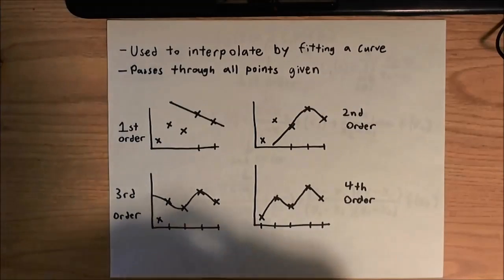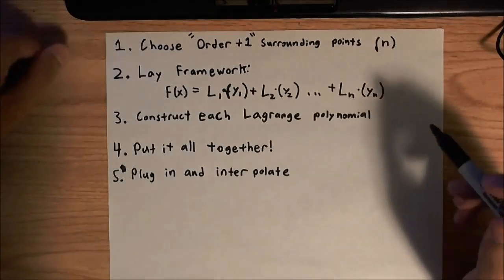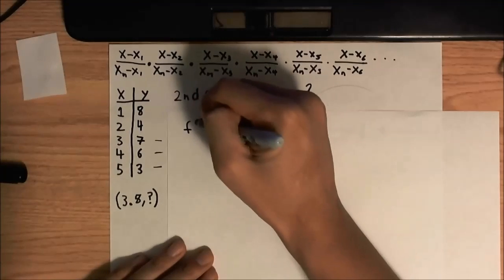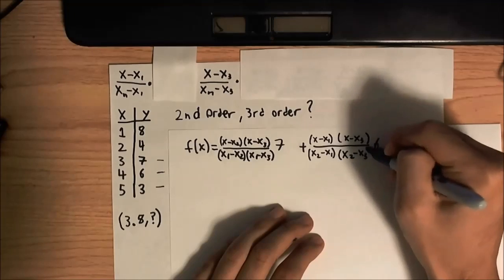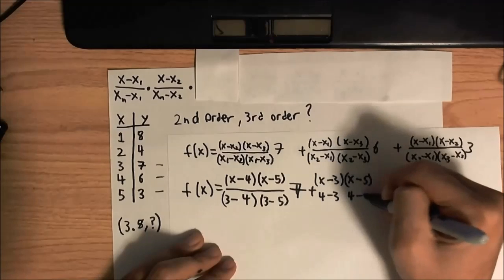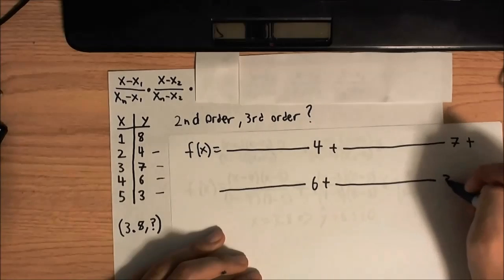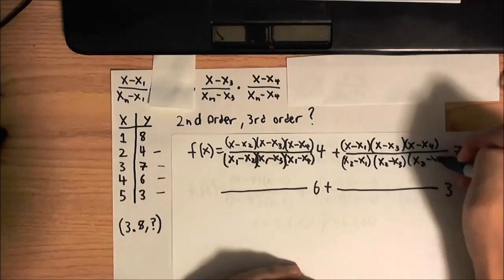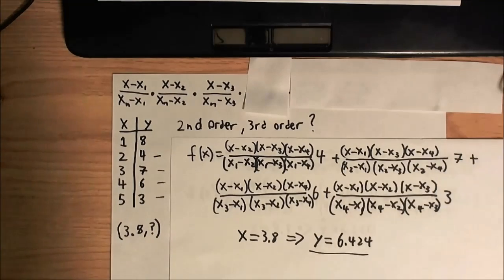Lagrange Interpolating Polynomials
This video describes how to create LaGrange Interpolating Polynomials.